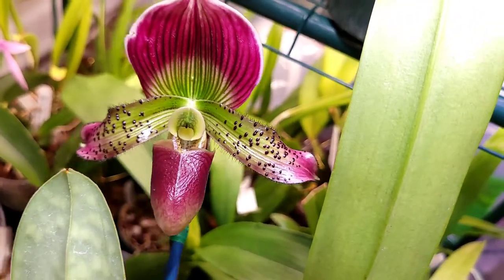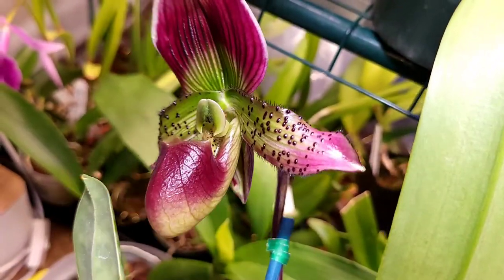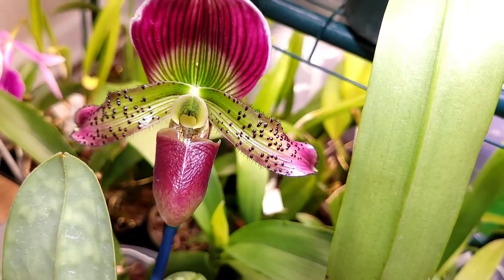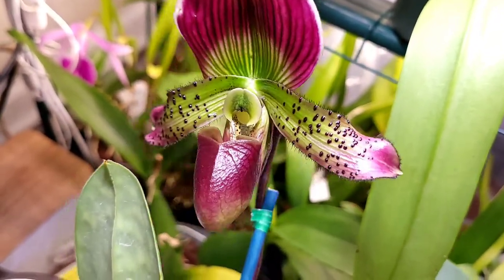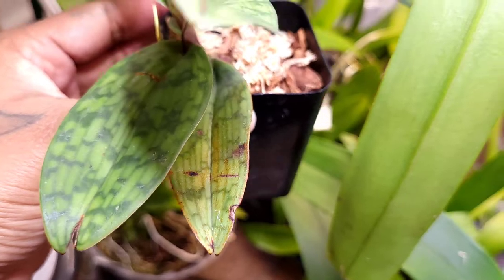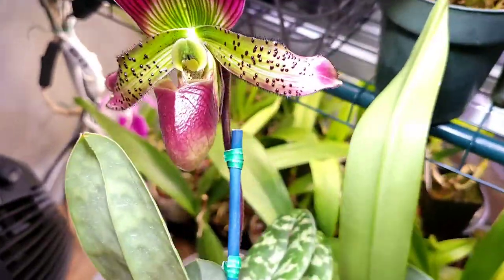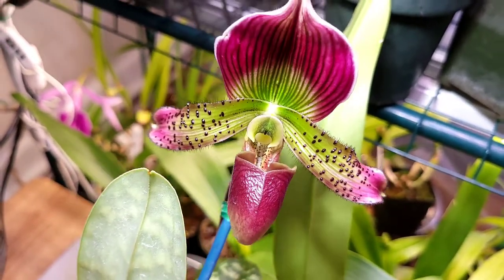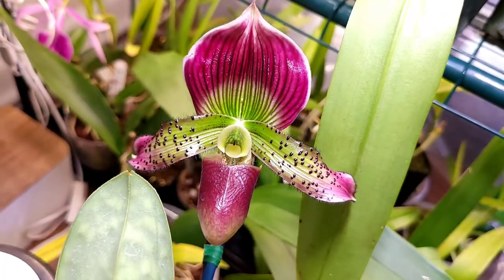Paph Supersuk 'Eureka' AM/AOS x Paph Raisin Pie 'Hsinying' Bloom + Care (Paphiopedilum Orchid)